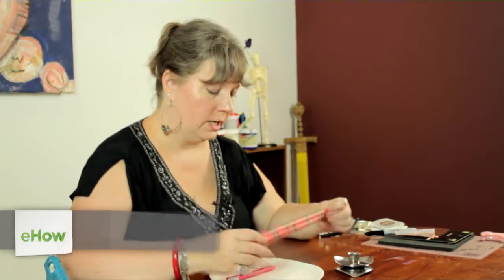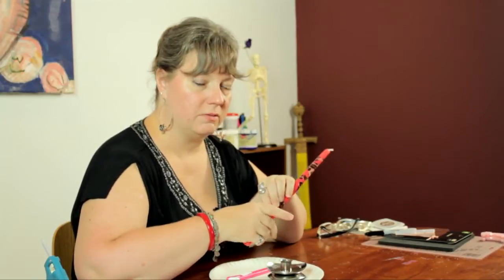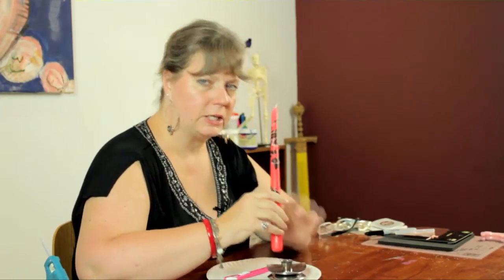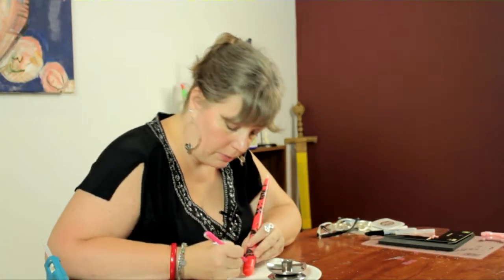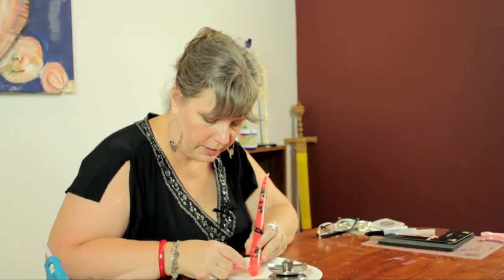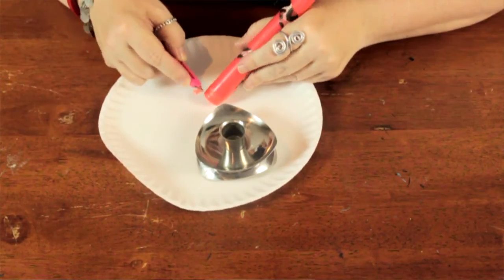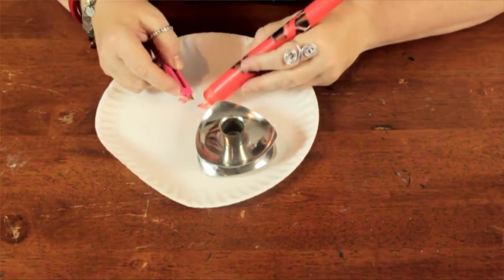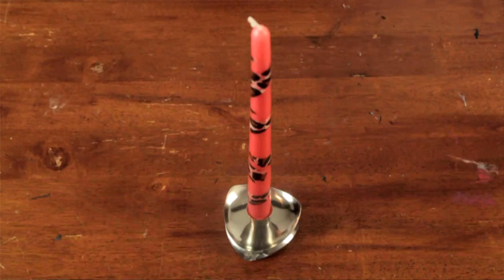How to Make a Candle Fit in Candlesticks : Crafts Around the House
Making a candle fit into candlesticks may require you to cut it if it doesn't fit as snug as it needs to. Make a candle fit into candlesticks with help from a longtime craft professional in this free video clip.

Series Description: Crafts are a great way to really put your own personal stamp on the area where you spend so much of your time. Get tips on crafts that you can do at home with help from a longtime craft professional in this free video series.